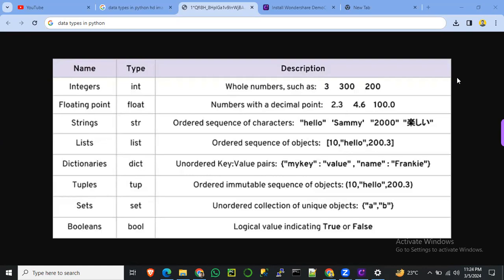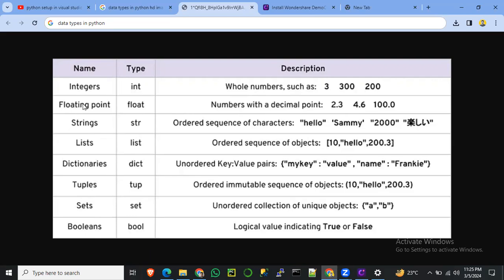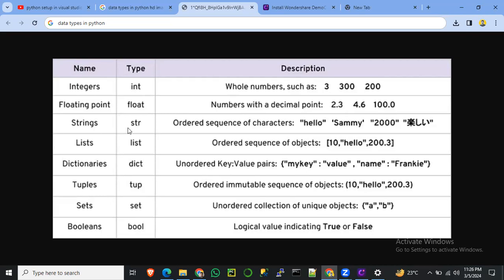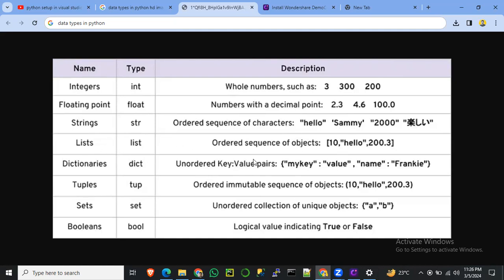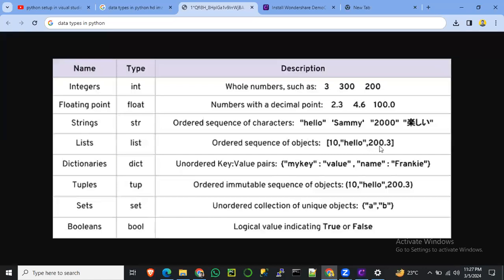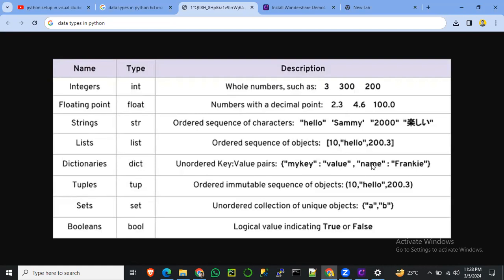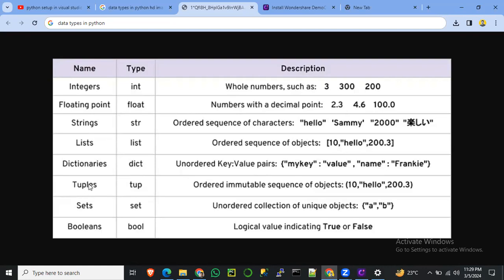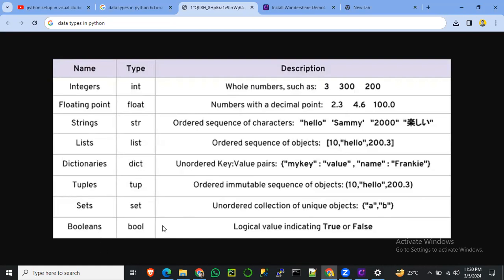Learn Python With Me Ep: 01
Welcome to the first episode of Learn Python With Me.
Feedbacks are appreciated.